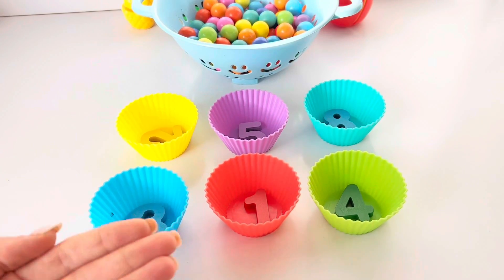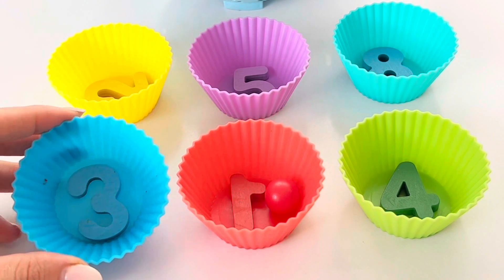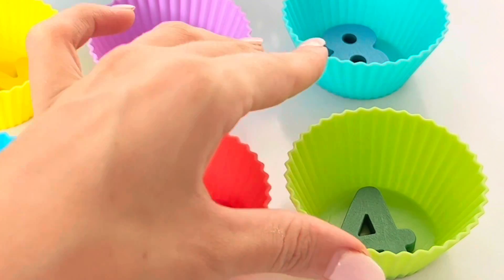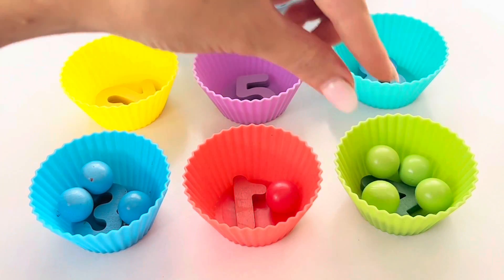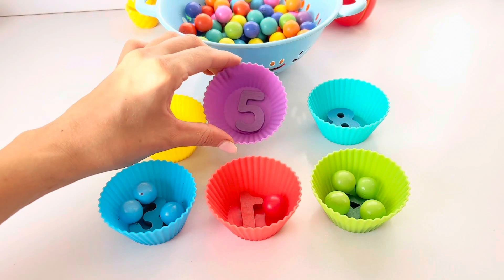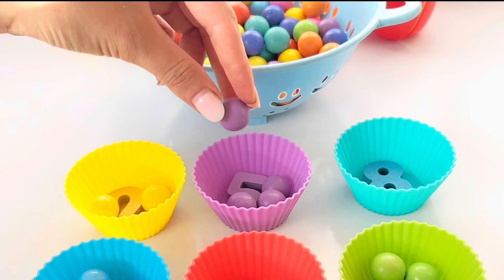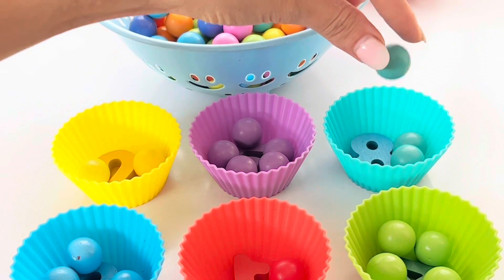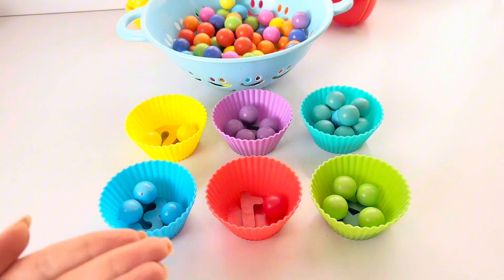Best learning numbers and colours